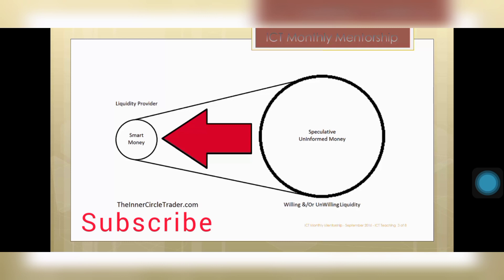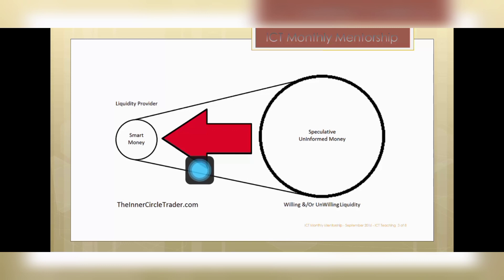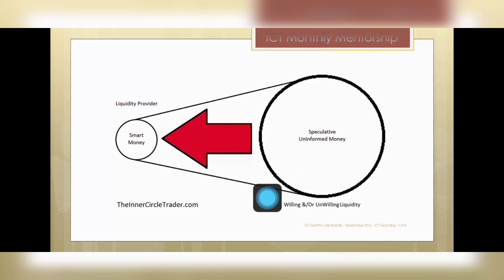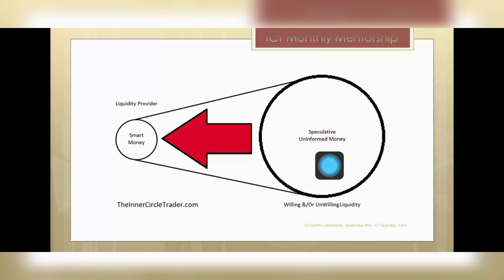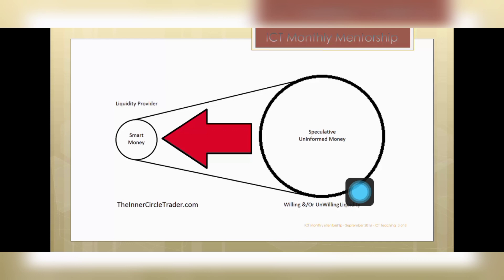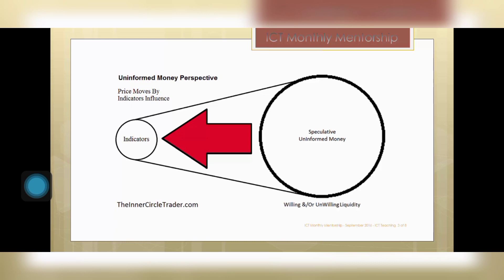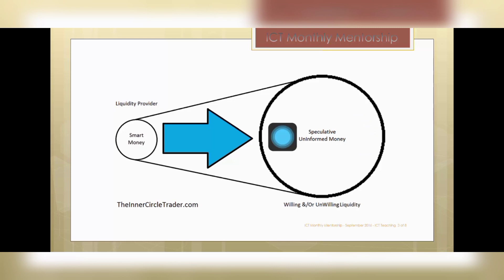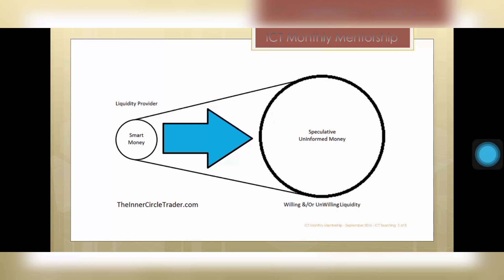ICT Mentorship Core Content -Month 1 what to Focus on Right Now.